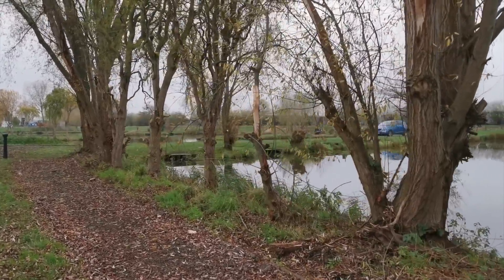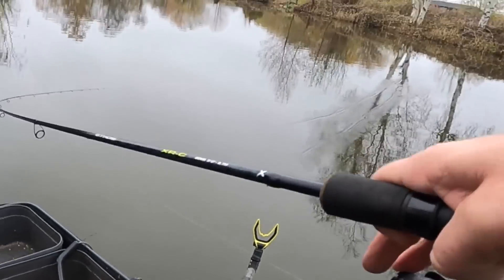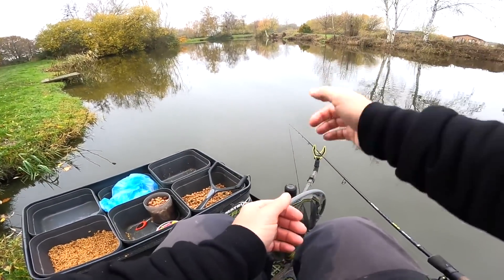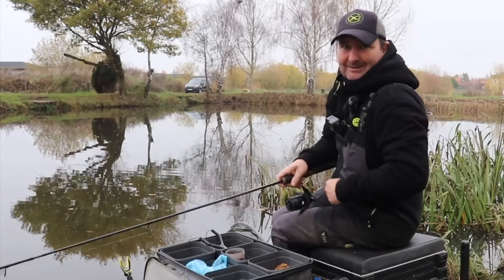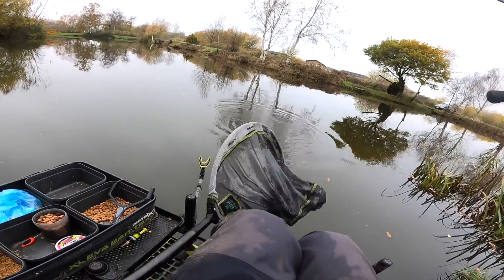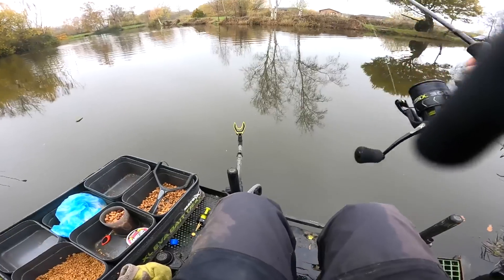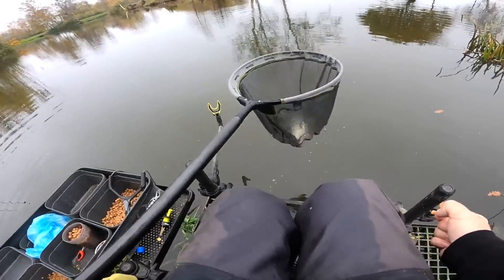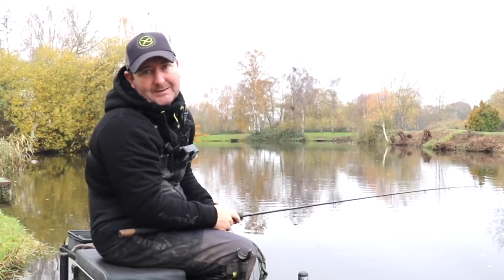BOMB & PELLET Session at Lindholme Lakes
Quite often in winter we find that the simplest methods are the most effective and in this video I fish a short session at the brilliant Lindholme Lakes complex with one rod and just a handful of bait!

To see how you can get access to even more videos, see our range of online fishing tuition courses or book a fishing day please visit the